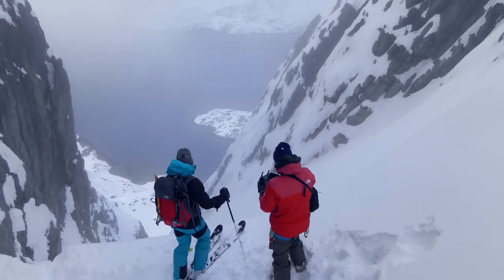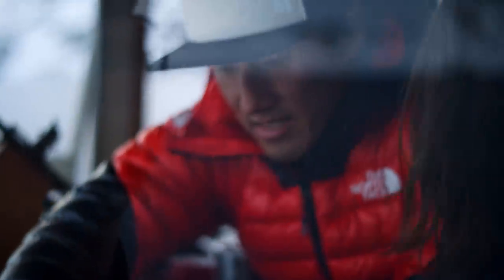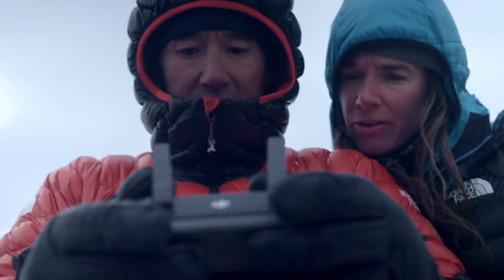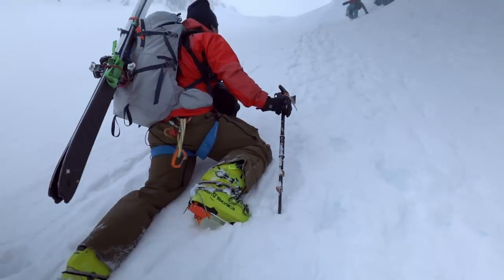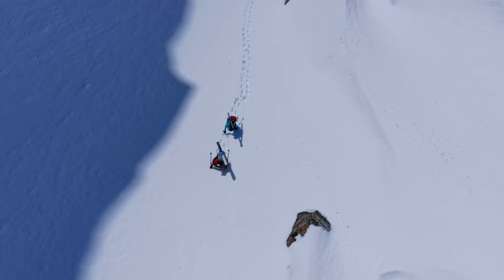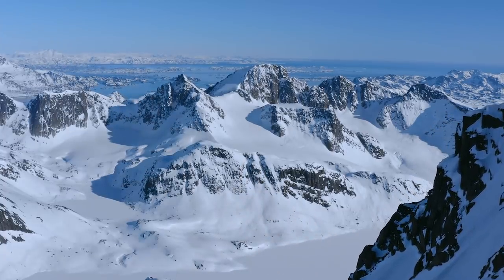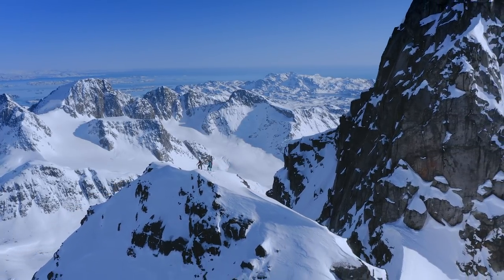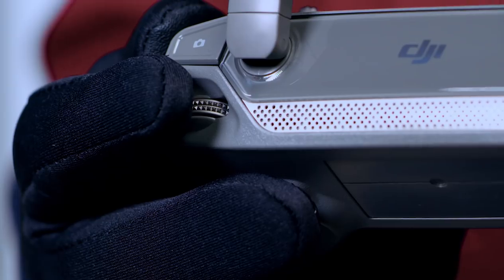DJI – Expedition Greenland: Behind the Scenes with the Mavic 2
The short film Expedition Greenland allowed Jimmy Chin to demonstrate the endless possibilities of shooting with DJI’s Mavic 2. From beautiful aerial landscapes to adrenaline-inducing ski footage, the Mavic 2 can capture it all. Chin is able to convey the magnificence of the awe-inspiring peaks of Greenland thanks to the vivid colors and details granted by the Mavic 2.